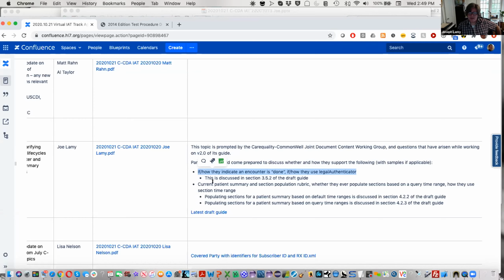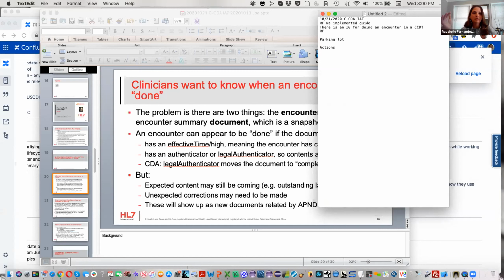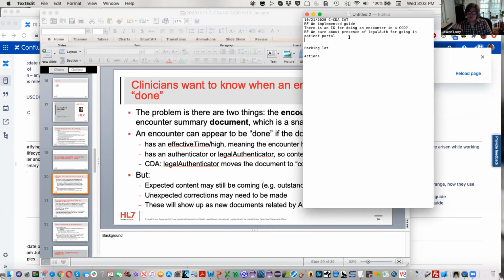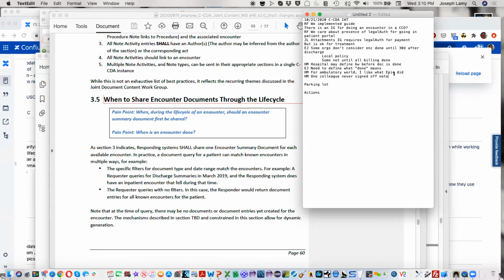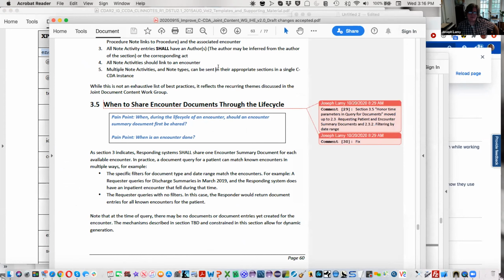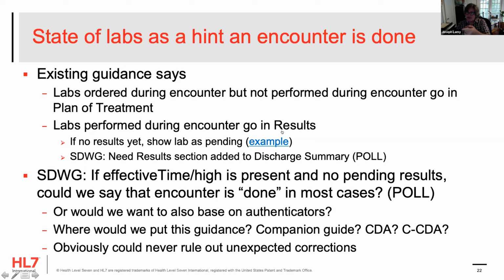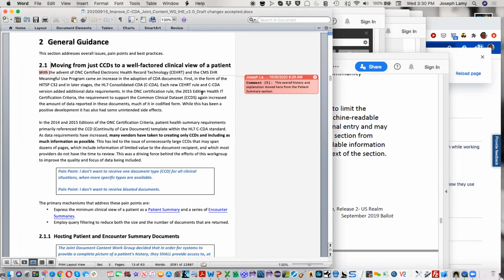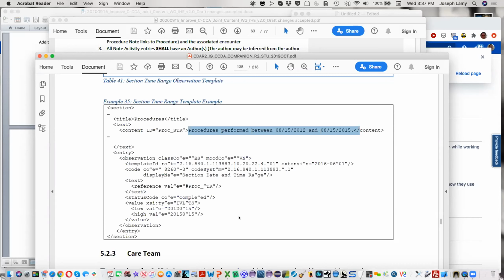C-CDA IAT 2020.10.21 Topic 5: Encounter and Patient Summary Documents​ (J. Lamy)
Recording from the C-CDA Implementation-A-Thon held on October 21, 2020 for the following topic:
Clarifying document lifecycles for Encounter and Patient Summary Documents​